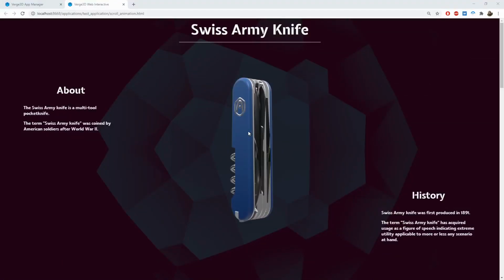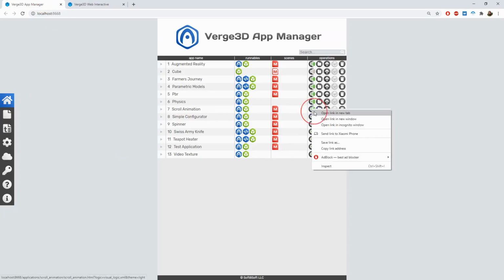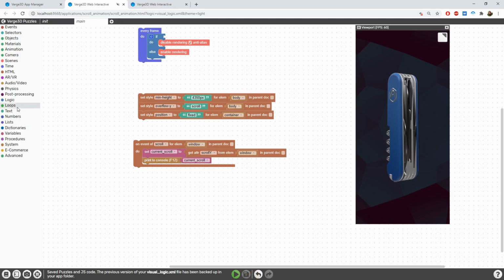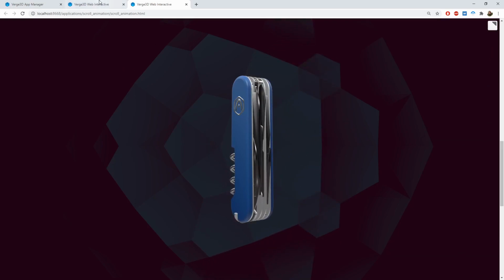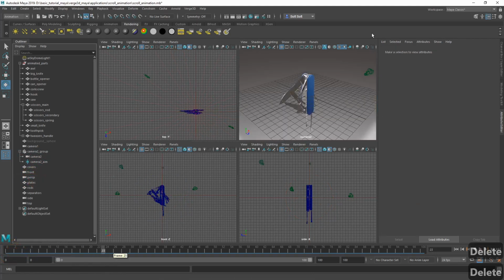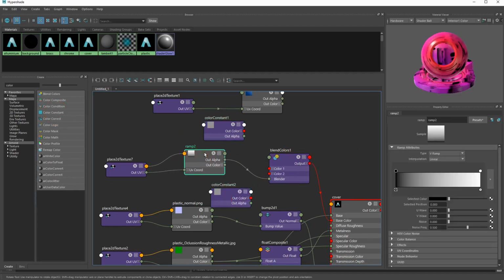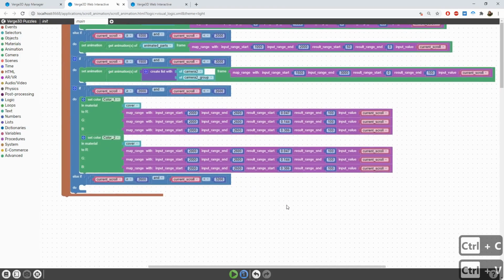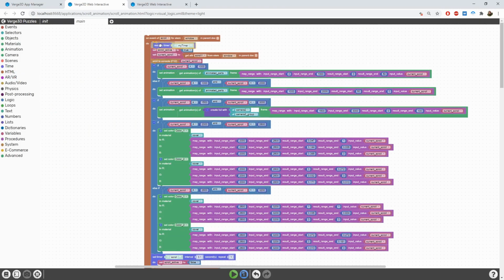Verge3D for Maya - Making 3D Scroll Animation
In this Verge3D for Maya tutorial, we'll create an application with the effect of scroll animation. When the user scroll the page with a mouse wheel or scroll bar, it causes changes in the 3D scene. This very interesting effect can be used for creating fancy websites, landing pages or product presentations.

For best results, please use Verge3D version 3.4 or higher to recreate this effect.

0:37 Creating a new application from an existing one. Renaming the files.
2:55 Preparing the Maya file.
4:10 Cleaning up the Puzzles scenario.
4:45 Making the page long and scrollable. Making the 3D canvas fixed.
6:53 Detecting scroll events.
7:52 Making scroll-induced animation for the knife's unfolding and folding.
12:33 Making scroll-induced animation for the camera.
19:13 Making scroll-induced animation for material colors.
27:50 Adding anti-aliasing.